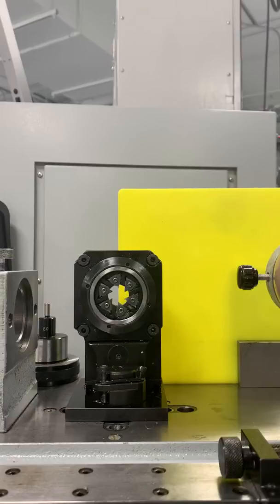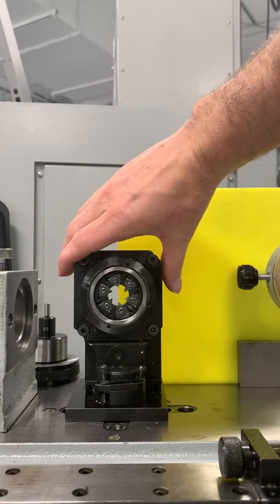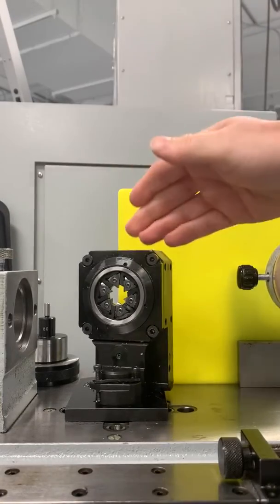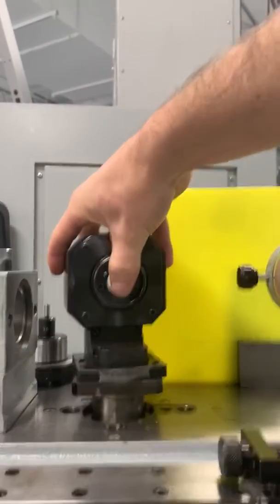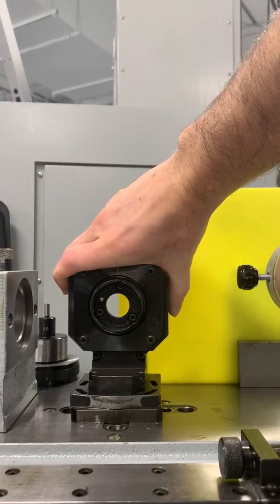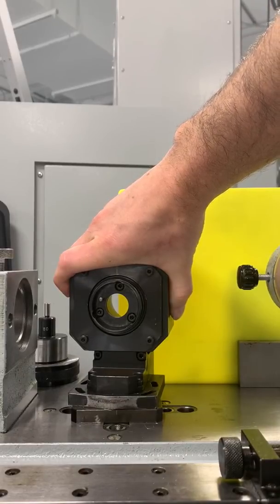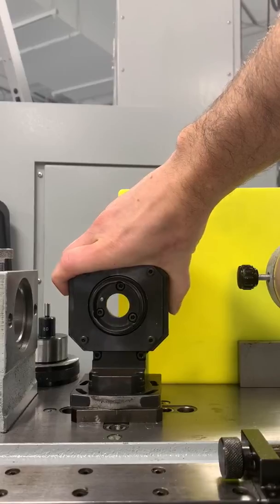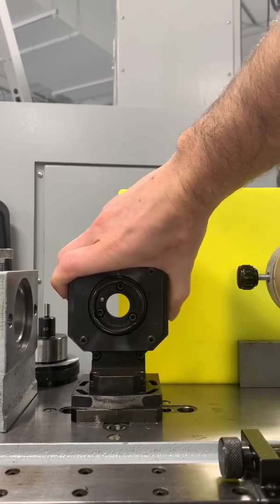The most important thing to look for in a new thread whirler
Thread whirling can be a nightmare if your thread whirler doesn’t pivot on centerline. Like any tool in machining, if your tool isn’t on center it won’t cut right. This is a visual demonstration to show you what to look for.